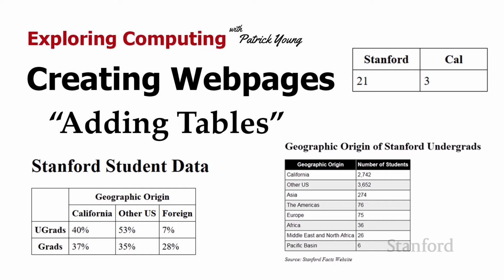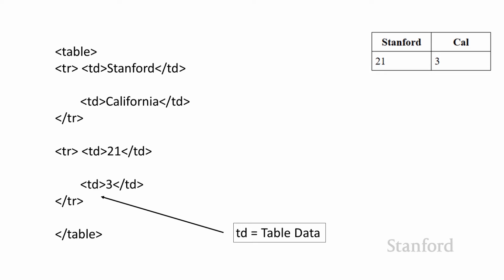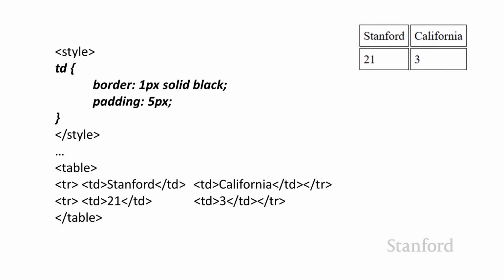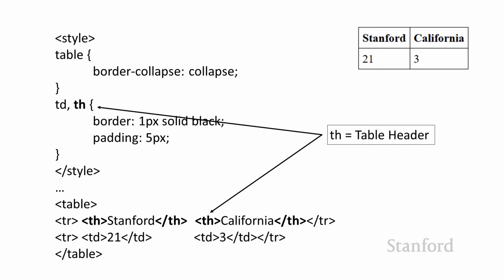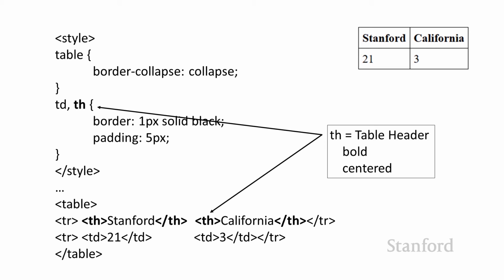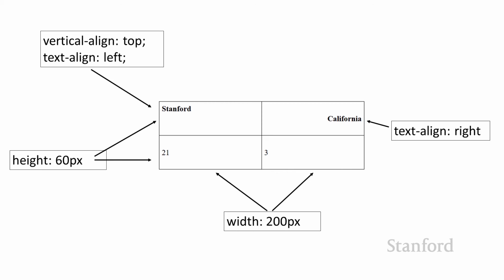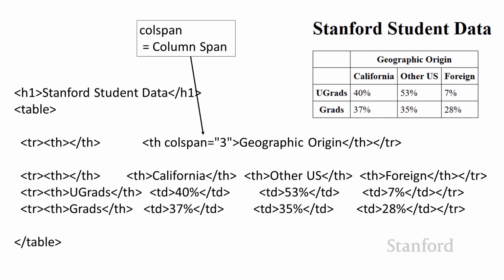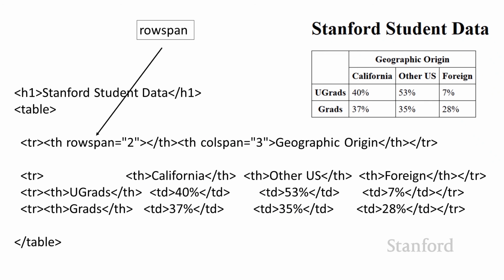Stanford CS105: Introduction to Computers | 2021 | Lecture 10.1 Creating Webpages: Adding Tables